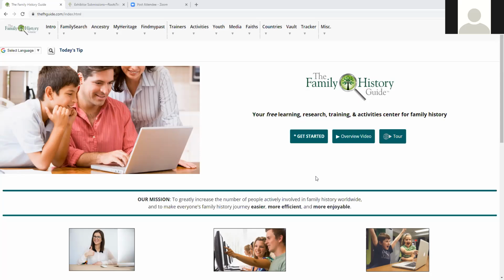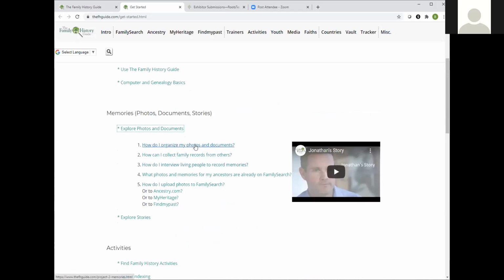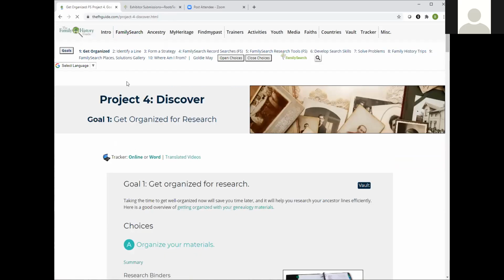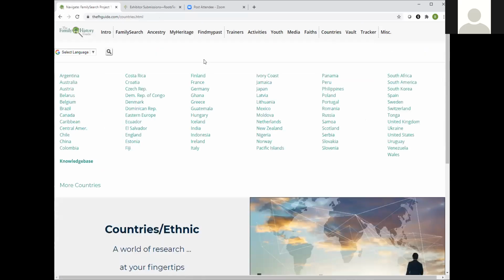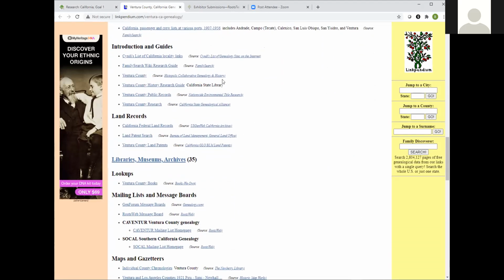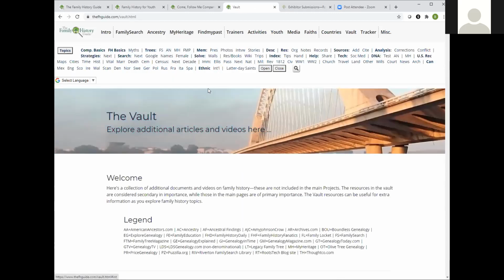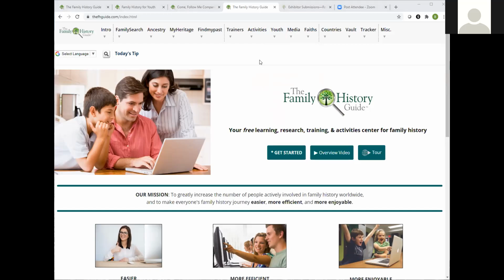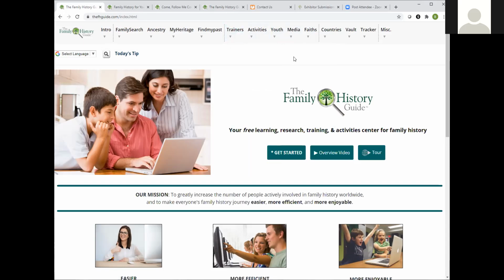Intro To The Family History Guide